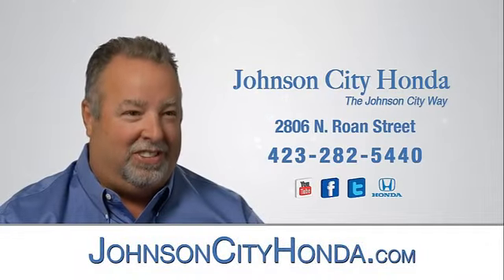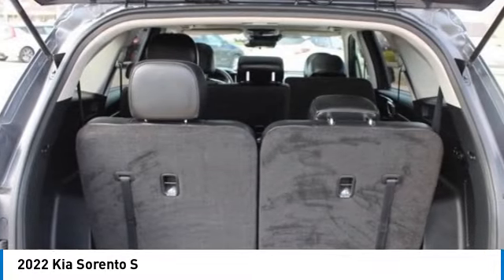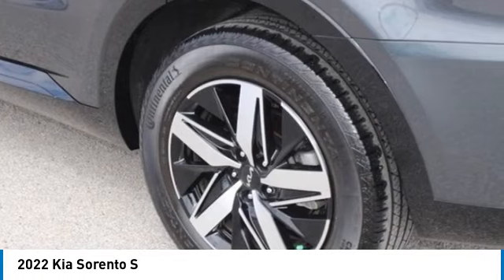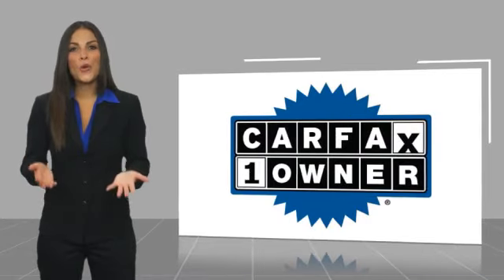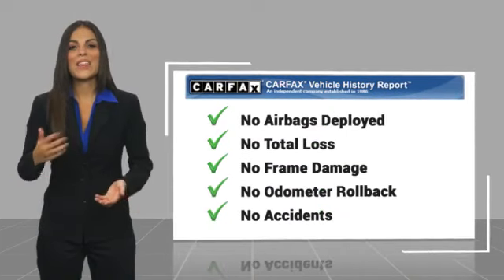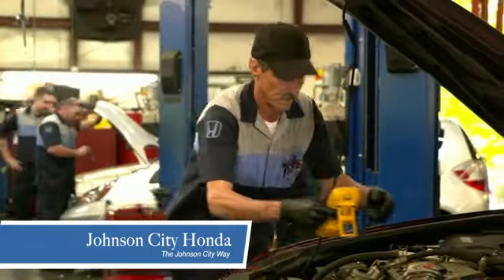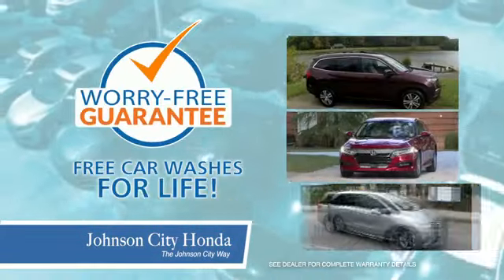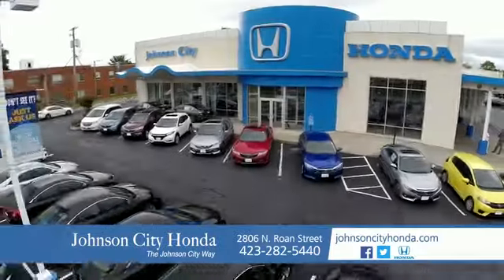2022 Kia Sorento S Used 240377B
Don't miss this 2022 Kia Sorento. It's equipped with great features. You'll want to take this vehicle home. Make a great choice today.